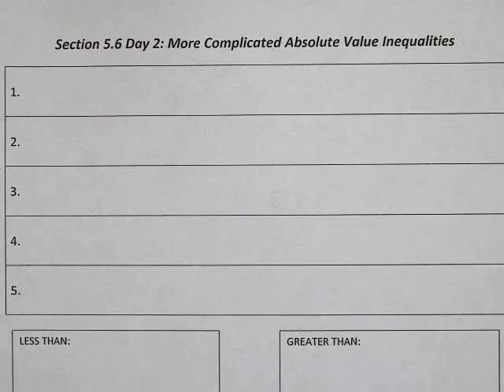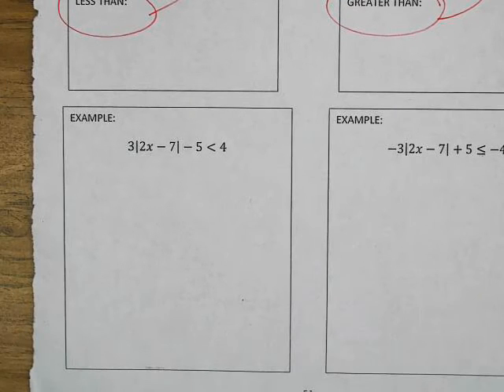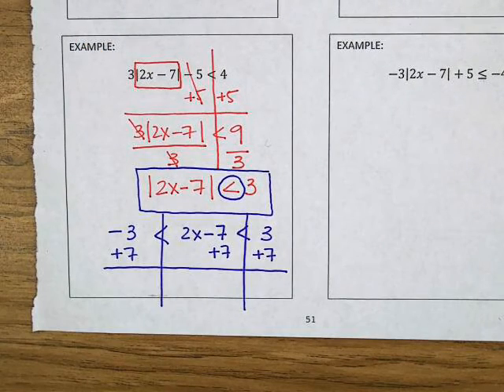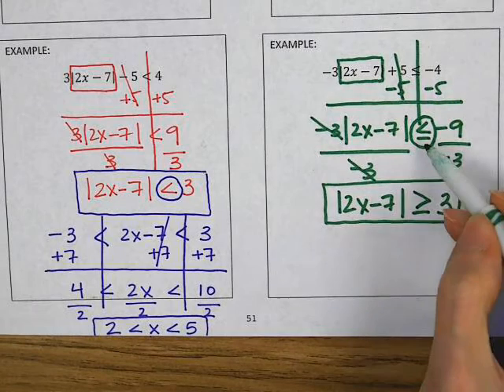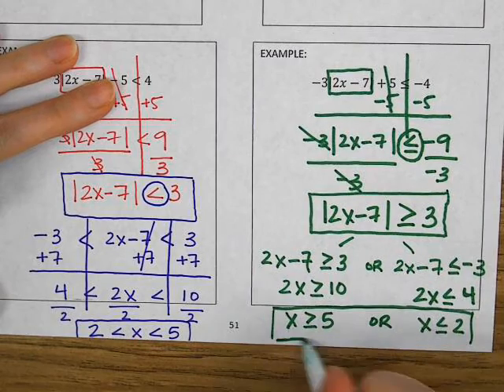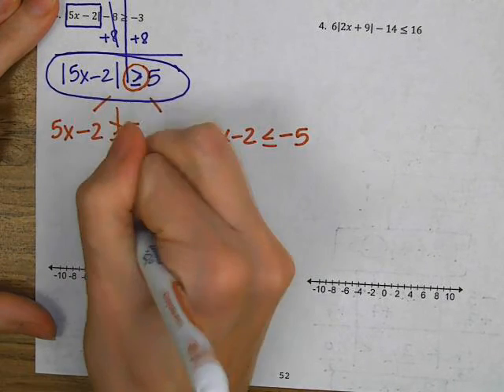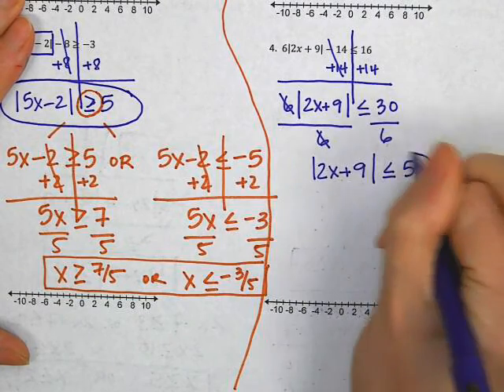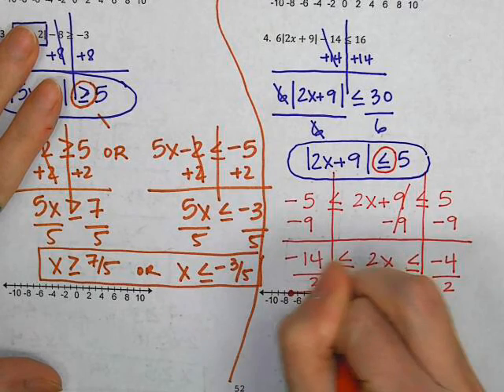5.6 Day 2 Video